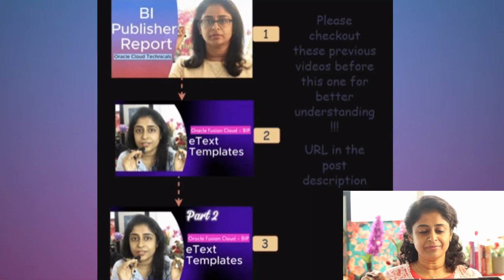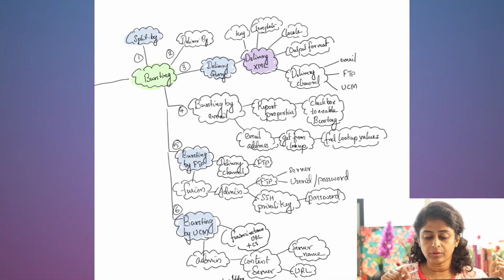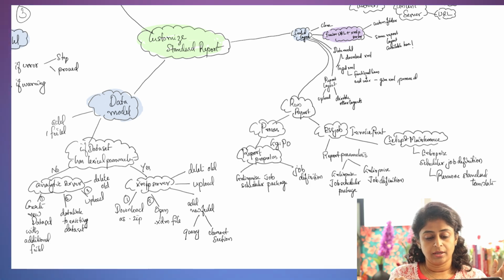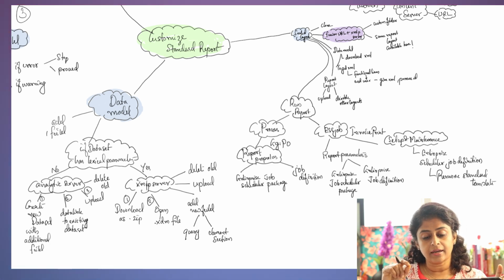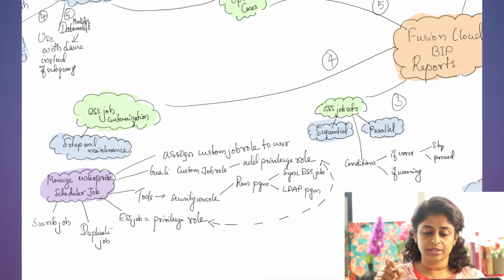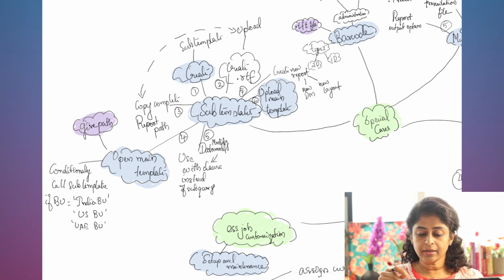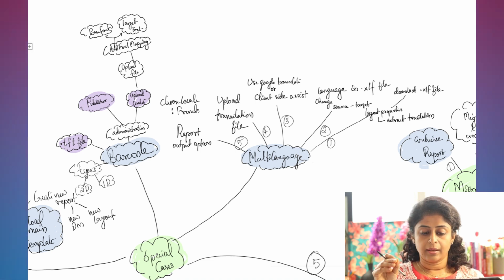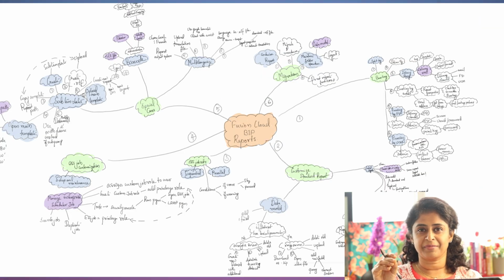Deep Dive into BI Publisher for Oracle Fusion Cloud!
I’ve put together a step-by-step video guide covering everything you need to know to design, customize, and deploy BI Publisher reports in Oracle Fusion.

Here’s what you’ll learn:
✅ Bursting – Splitting and delivering reports by Email, FTP, or UCM
✅ Customizing standard reports – Adjusting layouts, data models, and testing them
✅ ESS jobs & job sets – Automating sequential or parallel reporting
✅ Subtemplates – Maintaining consistency across multiple reports
✅ Barcodes – Enabling seamless tracking for logistics & automation
✅ Multi-language support – Translating and localizing your reports
✅ Report migration – Safely moving reports between environments

Whether you’re a consultant, developer, or business leader, mastering these concepts ensures scalable, flexible, and enterprise-ready reporting.

Let’s make reporting smarter, faster, and future-ready! 💡